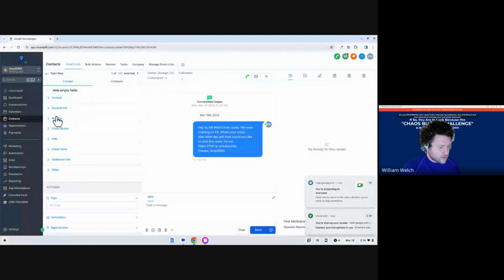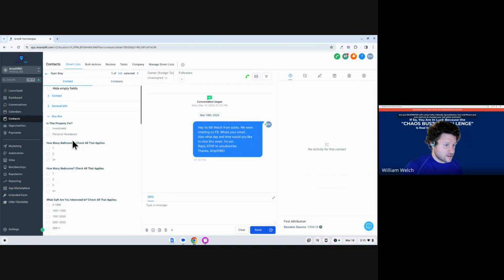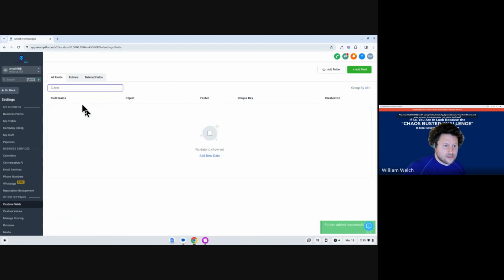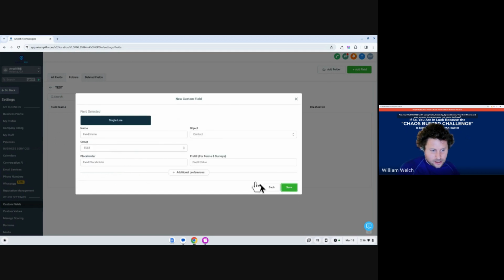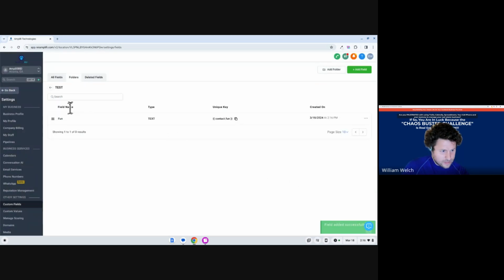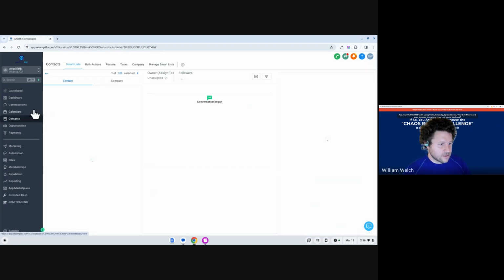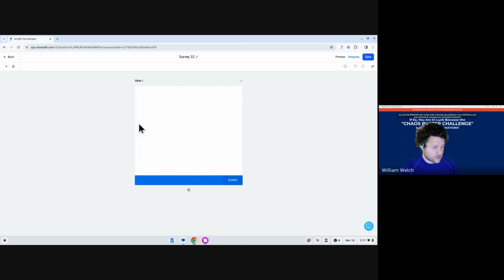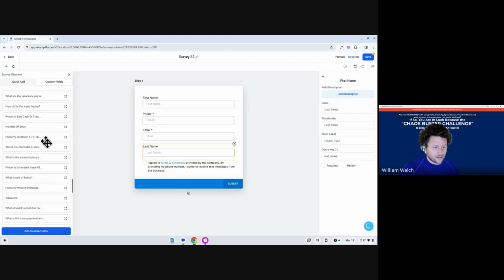Subto Real Estate & GHL: Custom fields and folders.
3 steps to Go High Level Success as Real Estate Investor

2.

3. Step 3: Import The GHL Prebuilt REI System For The REI Connector Formula Custom fields and folders are essential tools for organizing contacts in real estate

2. **Efficient Search**: Categorize contacts answers for easy searching and filtering.
3. **Personalized Communication**: Use insights for targeted communication.
4. **Streamlined Decisions**: Access key information for quick decision-making.
5. **Client Relationships**: Build trust with personalized approaches.
6. **Scalability**: Scale your business while maintaining efficiency.

Incorporating these tools optimizes workflow and drives success in real estate ventures. Start using custom fields and folders today!